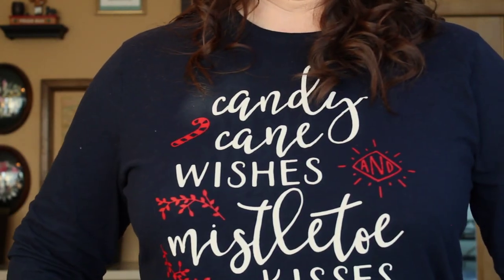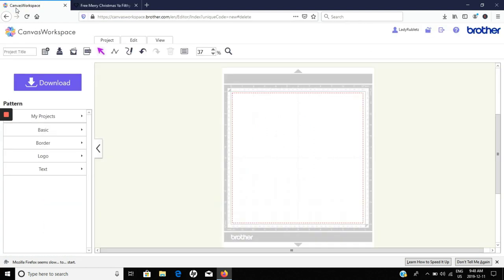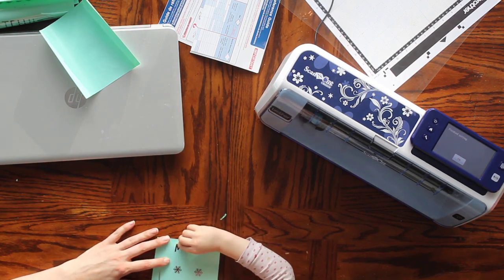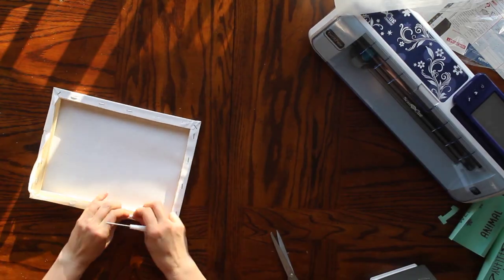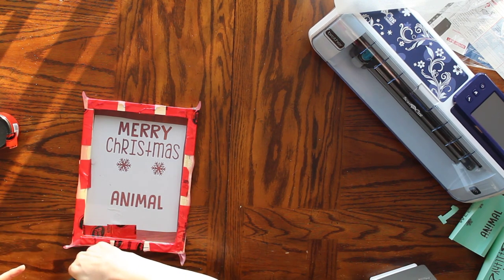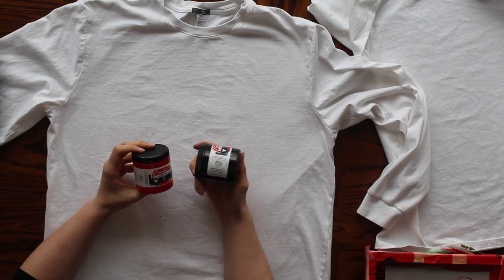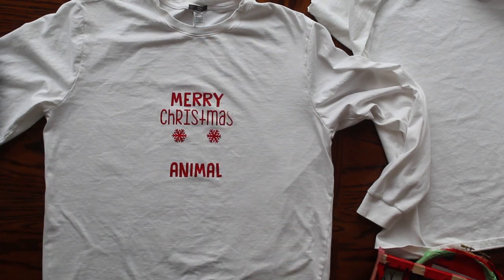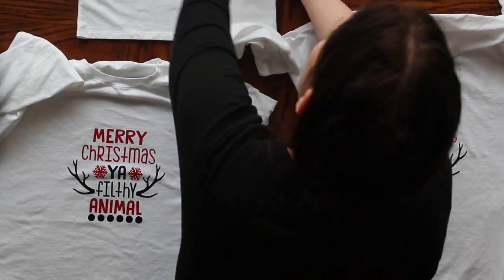SCREEN PRINTING DIY | Making Your Screens From Scratch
Last week we looked at how to clone our own PJ pants to make Christmas PJ’s for the whole family.  I’ve decided to use screen printing to customize our shirts. I’m doing it on the cheap making my own screens from things I have around the house and a vinyl image I cut on my plotter cutter.

Speed Ball Ink

My Plotter Cutter

Tuck Tape

Heat Transfer Vinyl

Parchment Paper

Music
Leslie Strut by John Deley and the 41 Players
Touch by Patric Patrikios
Alaska Sky by Patric Patrikios

One Night Away by Patric Patrikios
Pluck It Up by Dan Henig
Christmas Villiage by Aaron Kenny